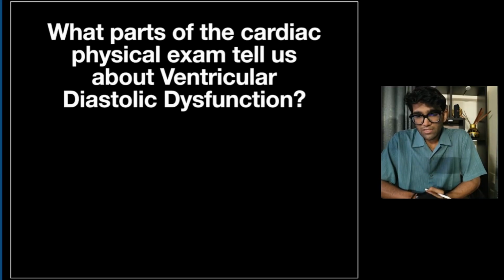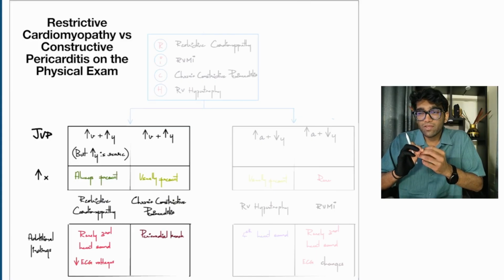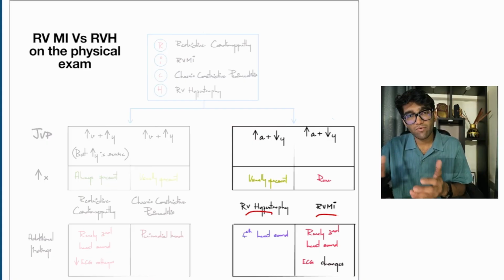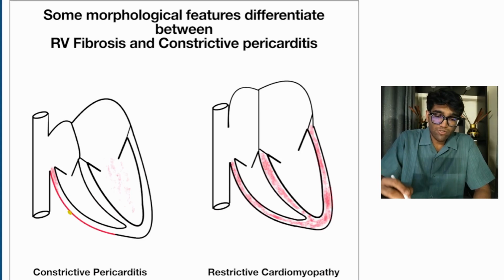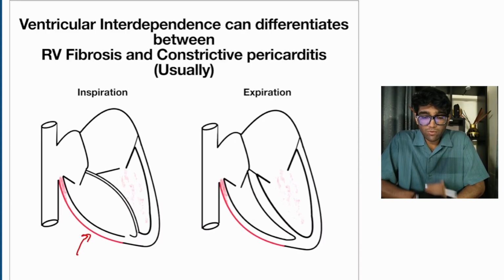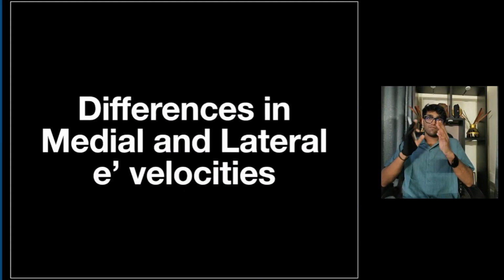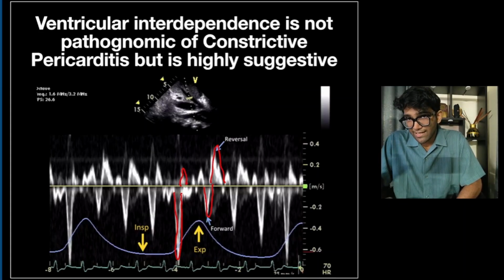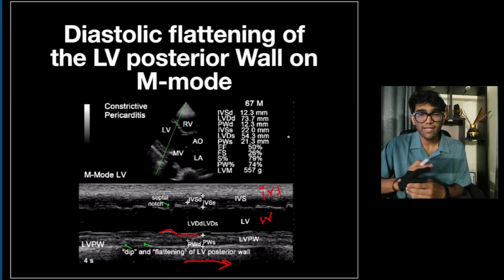2D Echo Interpretation- An approach to diastolic dysfunction (approach to chronic dyspnea part 9)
Using a targeted physical exam and echo to differentiate between different causes of Diastolic dysfunction